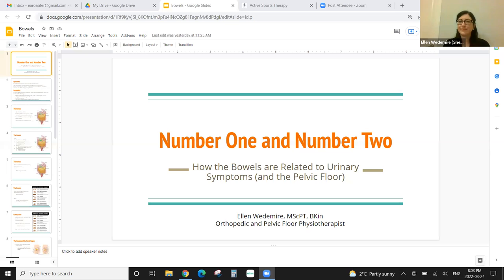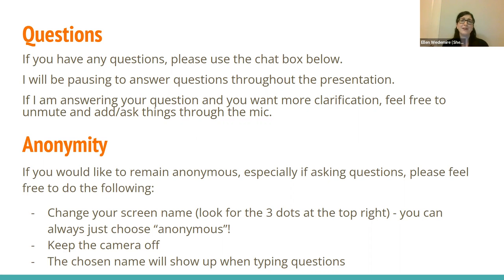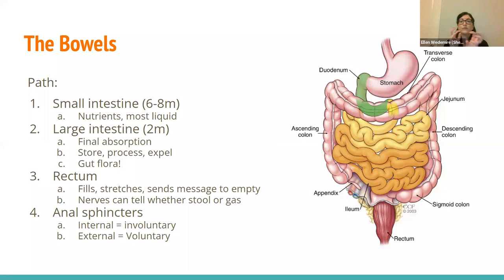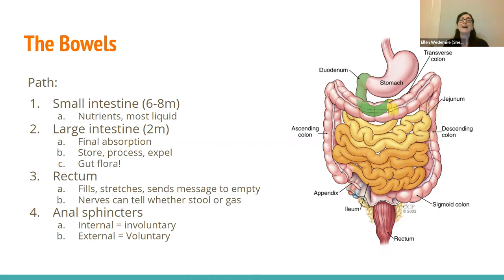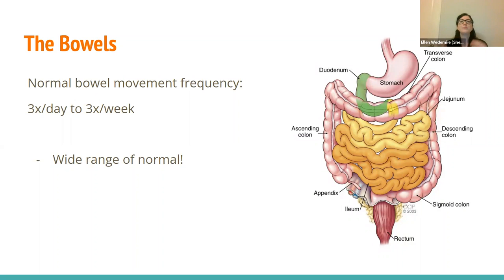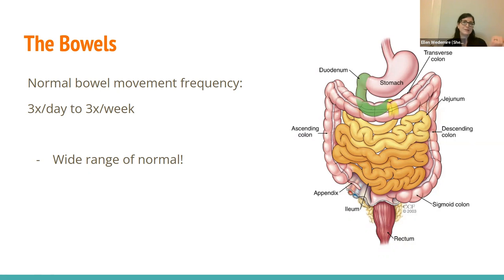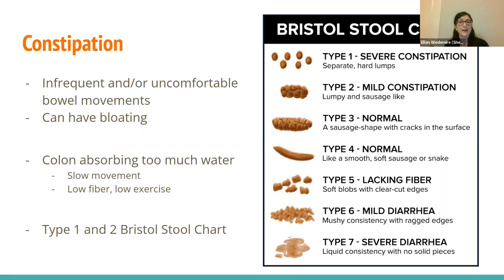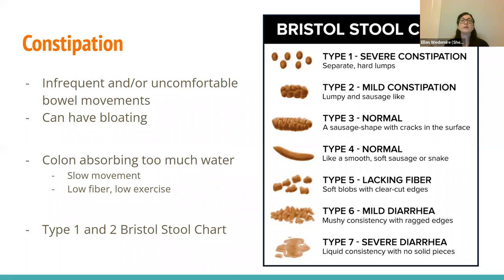Pelvic Floor Lecture #6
TOPIC: The Link Between the Pelvic Floor and Bowel Movements.

In this lecture, you will learn how the bowels are related to urinary symptoms.

Many of us have never thought of the relationship between the pelvic floor and our bowels. Yet the bladder and bowels are neighbours and the relationship is an important one.

Constipation is a common factor that affects bladder symptoms, and it can also be a sign of pelvic floor issues before any pain or bladder symptoms arise. We will discuss how the bowel can affect the bladder and some tools to help you make the bowels a little happier.